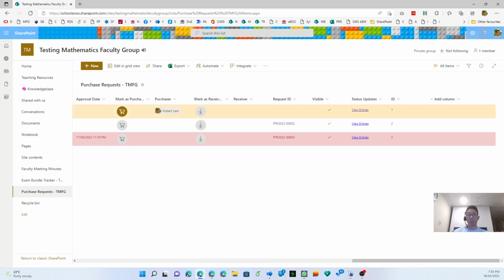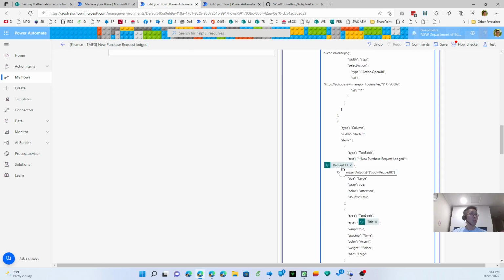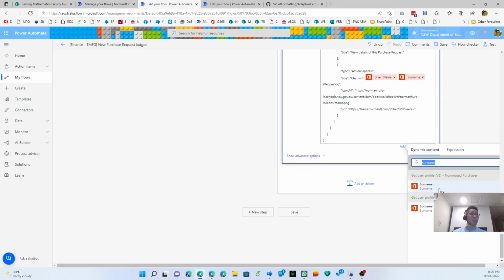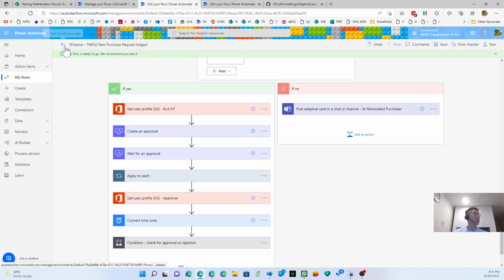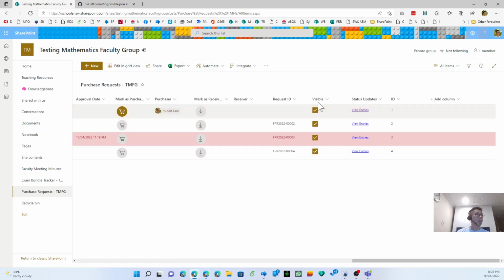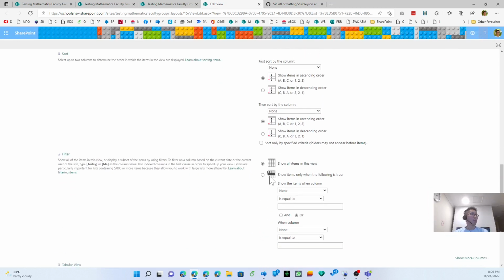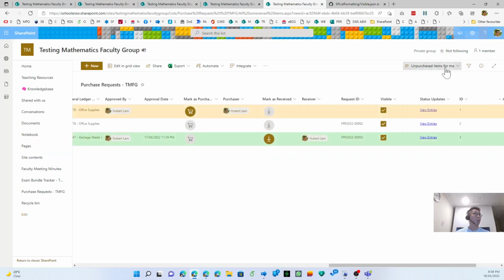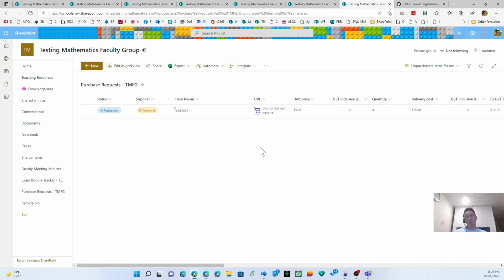Teams & SharePoint for a Maths Faculty - 06c Purchase Request list views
Creating a few SharePoint list views to filter out information to make it more user friendly for the context.

00:00 - Finishing off with a missing adaptive card: when the KLA HT purchases the item!

Views:
06:00 - Creating the views
06:10 - Column formatting for the Visible column
07:14 - The "All items (including items marked not visible)" view
07:47 - The "All unreceived items" view
09:00 - The "Unpurchased items for me" view